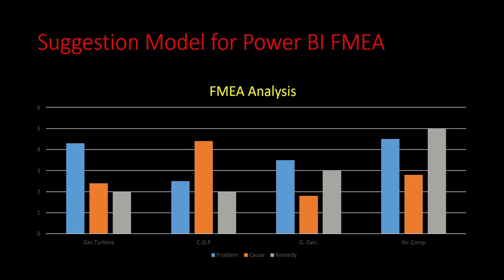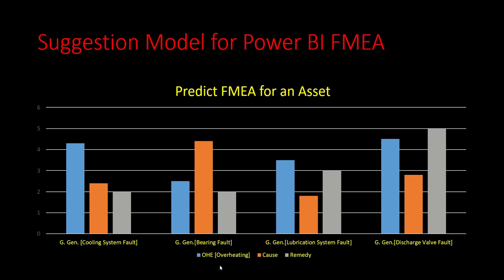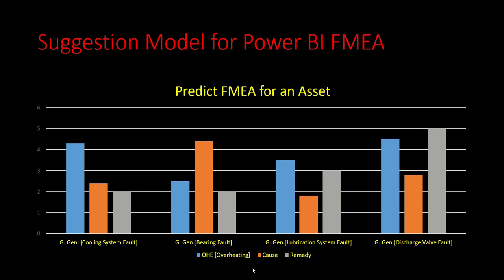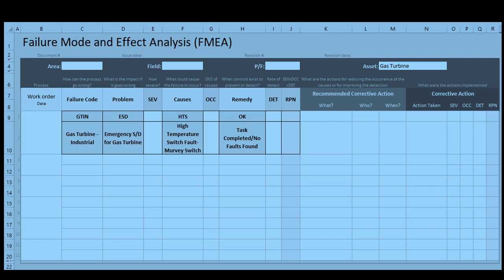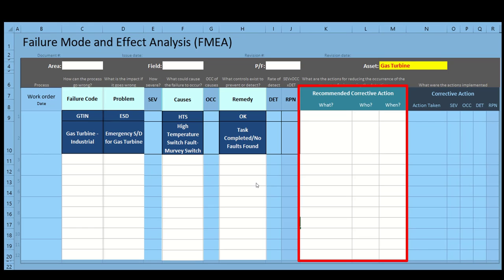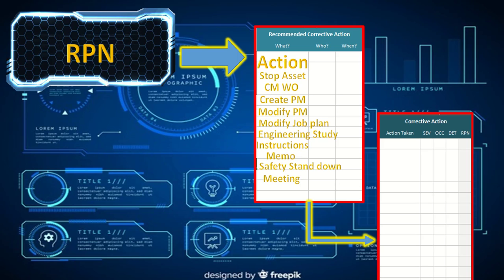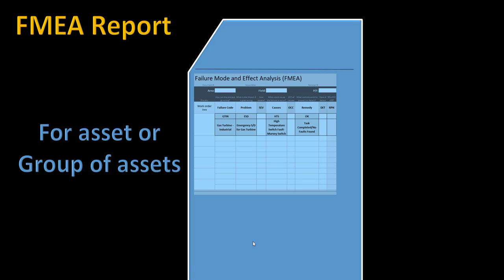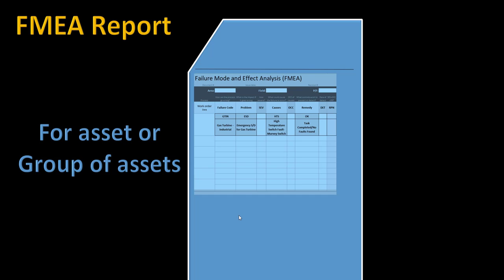Using the amazing Microsoft Power BI tool with IBM Maximo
Using the amazing Microsoft Power BI tool with IBM Maximo to build Dashboard can use in study, analysis and report in visual view.
Case study:
1-Failure Analysis reports.
2-Planning Process.
3-Improve planning & Sechduling.
4-Assets Availability and Reliabelity.
5-Improve Inventory Purchasing process.
6-Improve cost reporting process.